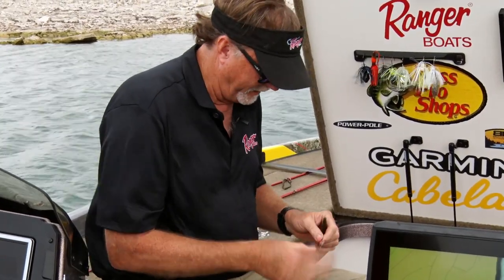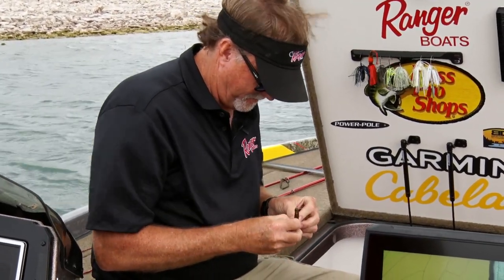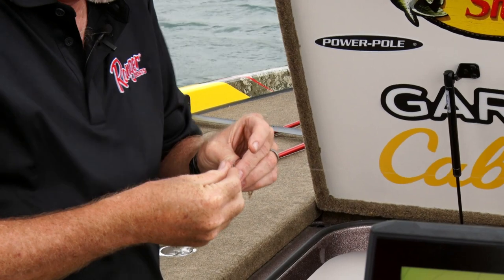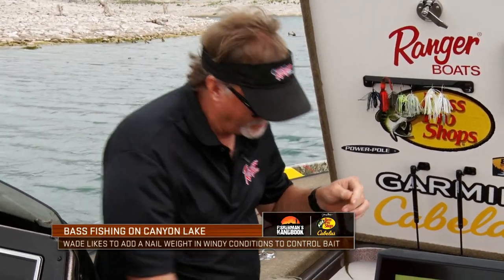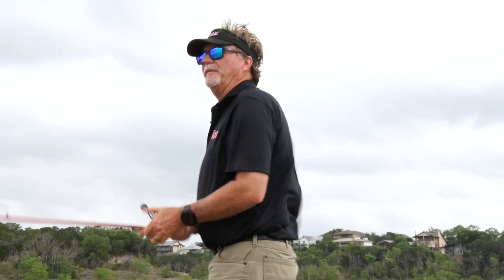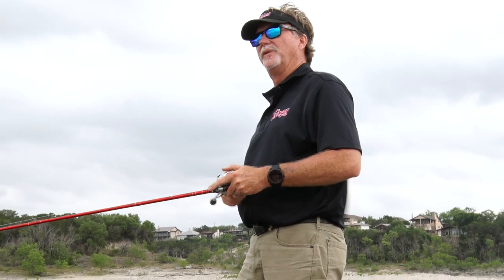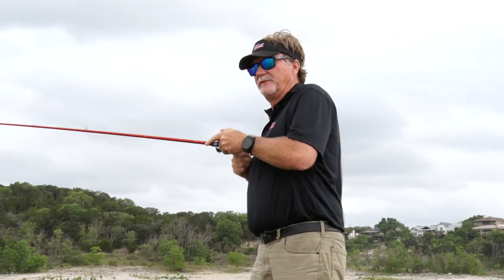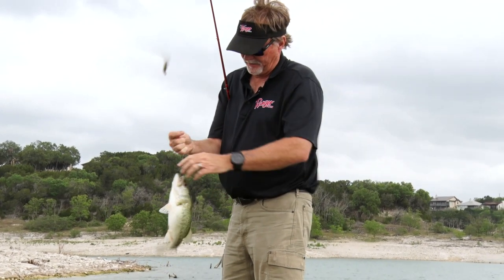How to Rig and Fish the Big Bite Baits Jerk Minnow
The Big Bite Baits Jerk Minnow is a soft plastic jerkbait that is perfect for twitching around grass, schooling fish, or pretty much anywhere. It is heavy enough to cast a long distance with or without a weight. It also works well on a Carolina rig or drop shot. This is one of those baits you just can’t go without.

Watch as host Wade Middleton shows how to rig the Big Bite Baits Jerk Minnow, including the Gamakatsu hook he prefers to use, as well as shows how to fish this bait.